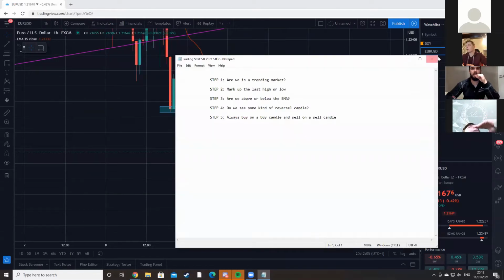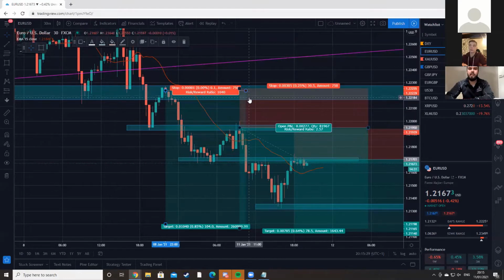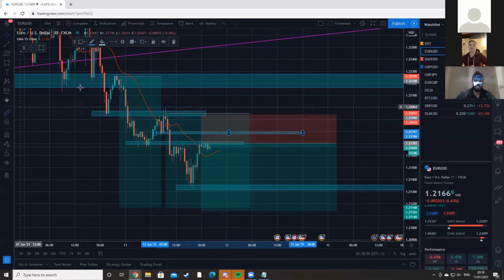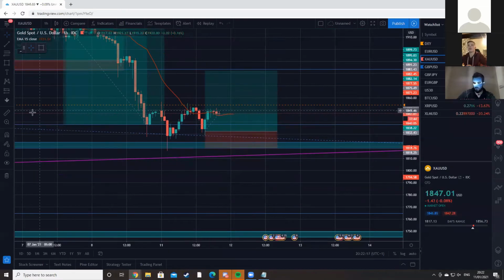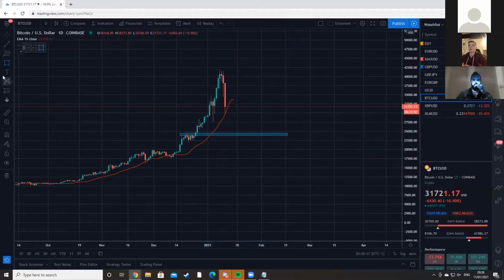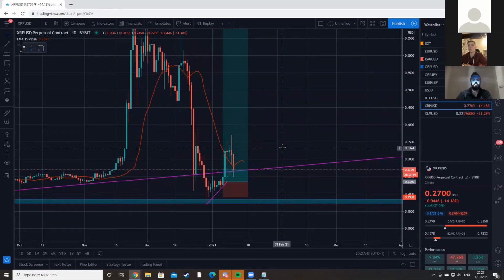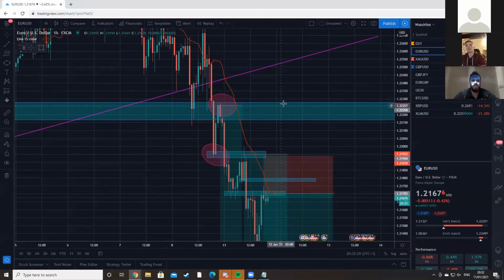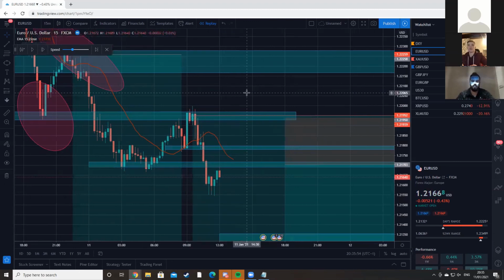Weekly Overview 11/1/21 (recorded zoom)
Hi Everyone and welcome to another video of Forex Hero.

Here we will teach you how the forex market works and we will give you weekly overviews.

We only give trade ideas we do not give singals or financial advies!

If you have any questions please drop them in the comments below and we will get back to you!